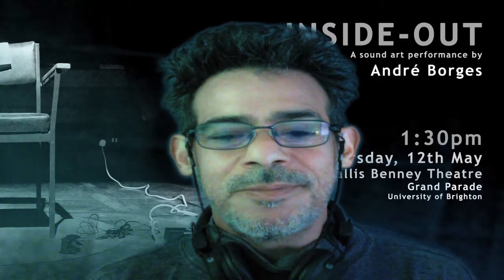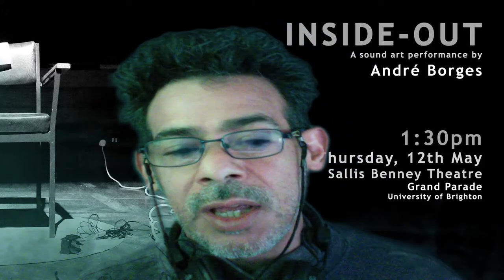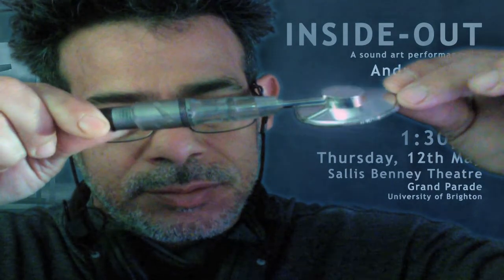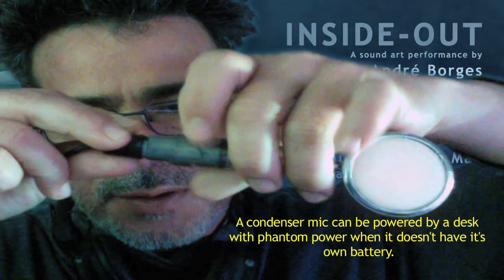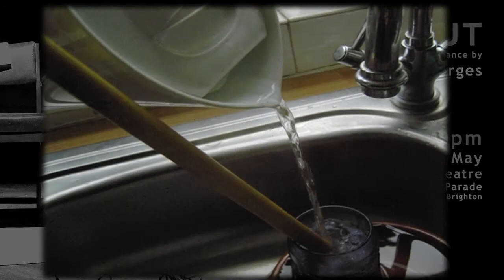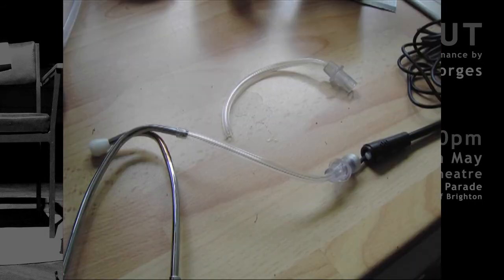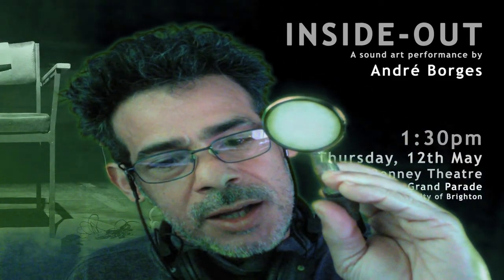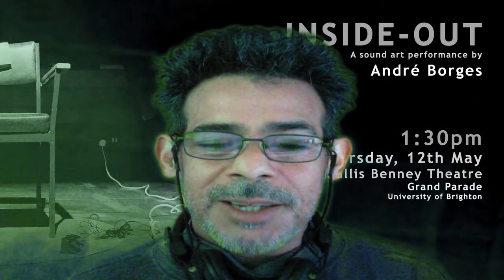Loud heartbeat sound on speakers - Inside-Out 10 Years - Part 1: The Stethoscopic Microphone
This is the first part of a series of commemorative videos in which the artist answers questions about the performance INSIDE-OUT, which was performed for the first time 10 years ago. Part 1 explains how to amplify the sounds of a heart so it can be heard loud on speakers.